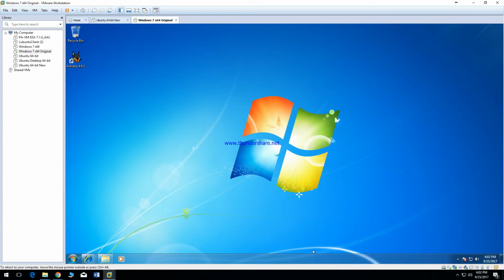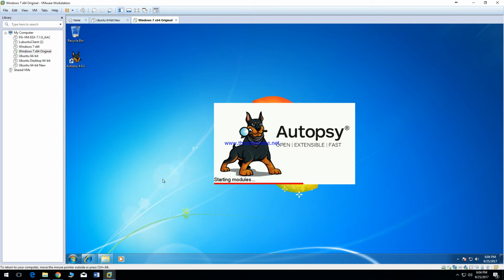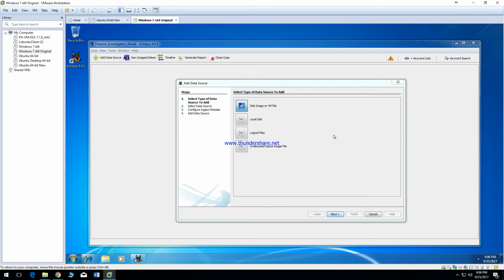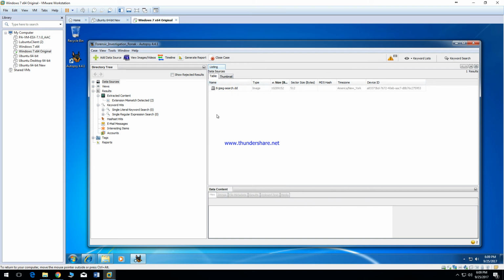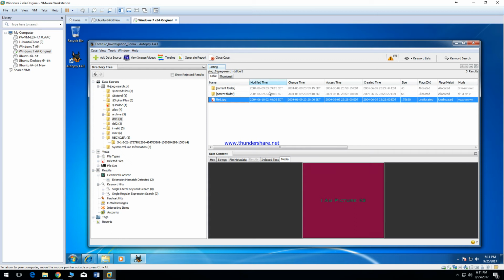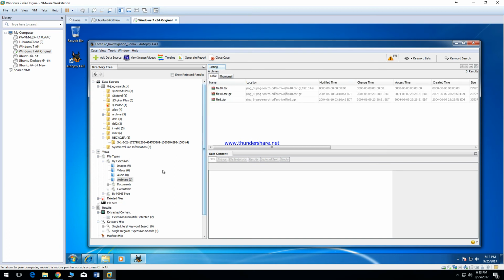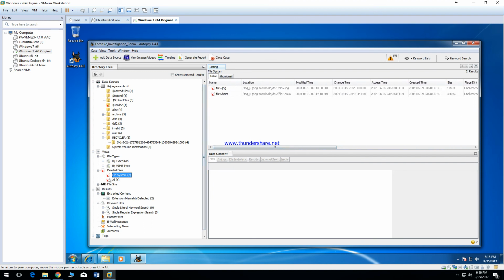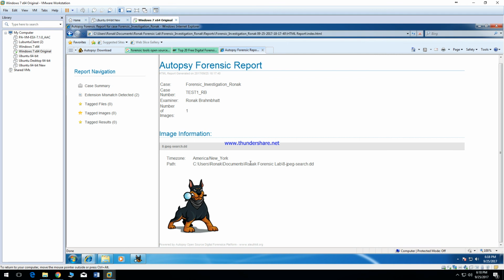Autopsy The Sleuth Kit Tool